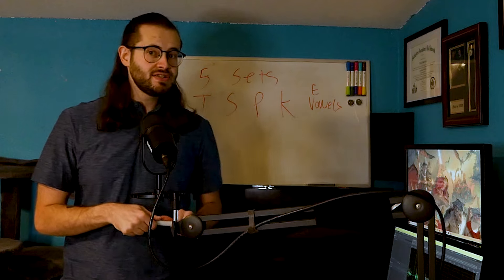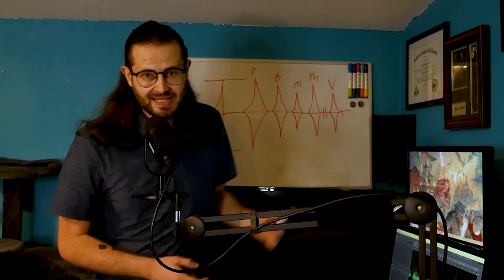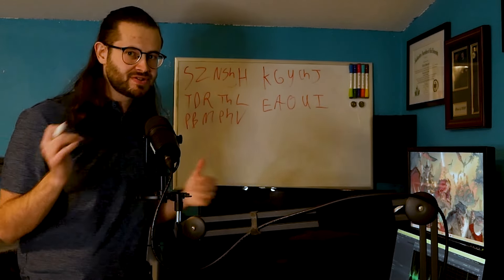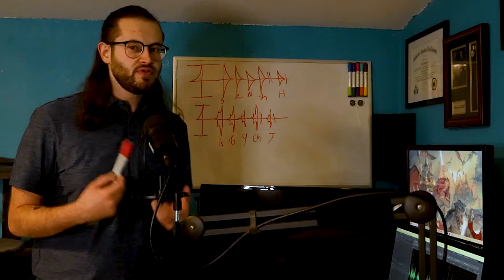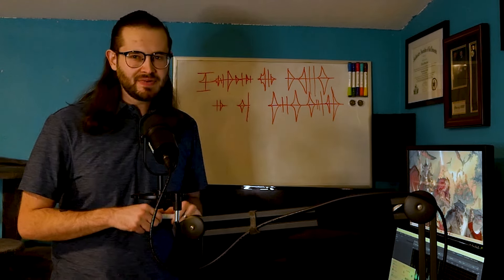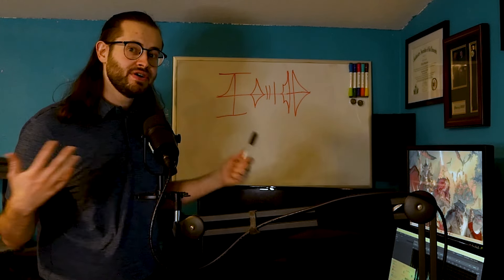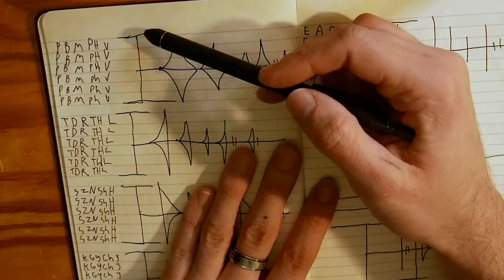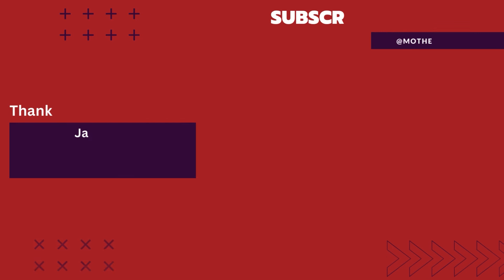How to Read and Write Alethi | Stormlight Archives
With Stormlight Archives Book 5 Wind and Truth almost here I decided I wanted to betray my Vorin beliefs and learn how to read. I realized as I was studying that if I want to be able to translate the accompanying art, other people probably want too as well. So here is a comprehensive guide on how to read and write the Alethi Womens script.

Brandon Sanderson's epic fantasy cycle tells the story of Roshar, a world of stone and storms. Uncanny tempests of incredible power sweep across the rocky terrain. It has been centuries since the fall of the ten consecrated orders known as the Knights Radiant, but their Shardblades and Shardplate remain: mystical swords and suits of armor that transform ordinary men into near-invincible warriors. As brutal wars rage over the control of these magical weapons, an ancient text called The Way of Kings tells of ancient times, the Knights Radiant, and perhaps the true cause of the war. The Knights Radiant must stand again.

Thank you all so much for the continued support